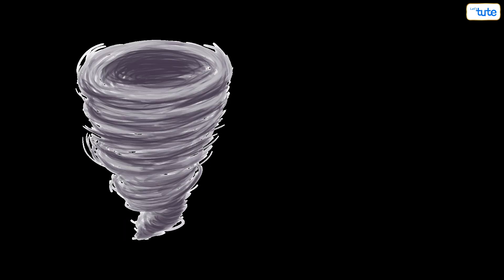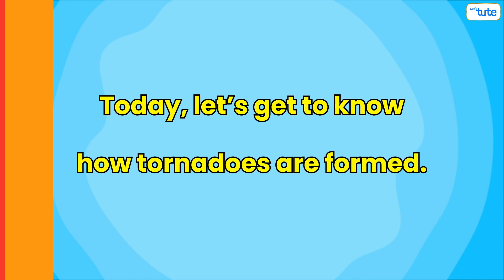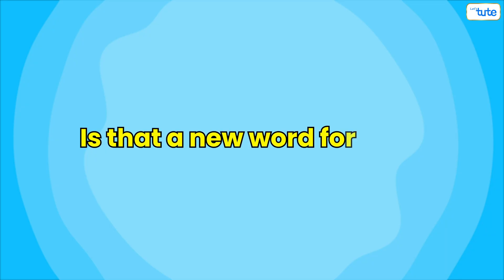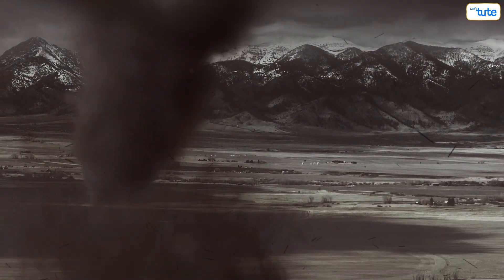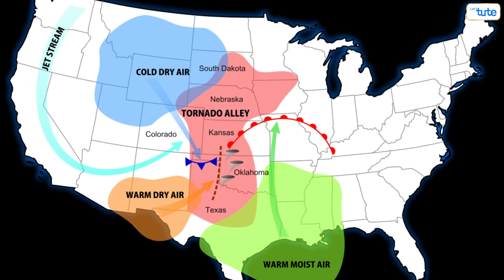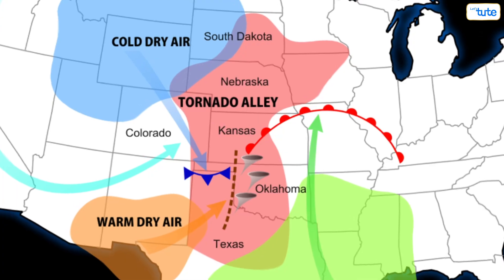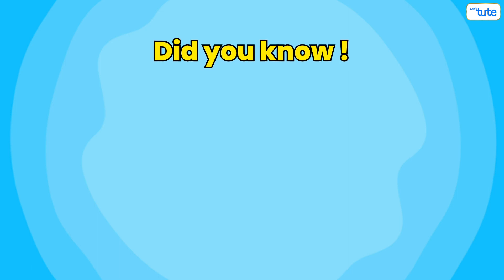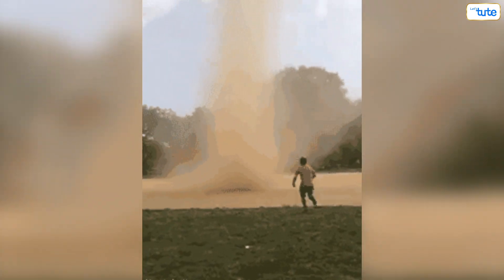How a Tornado Forms | Nature's Most Violent Storms | Letstute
nature tornado // Sign-up at our platform for more educational content and courses and grow your skillset

Tornadoes are violently rotating columns of air touching the ground, usually attached to the base of a thunderstorm. Tornadoes are nature"s most violent storms.